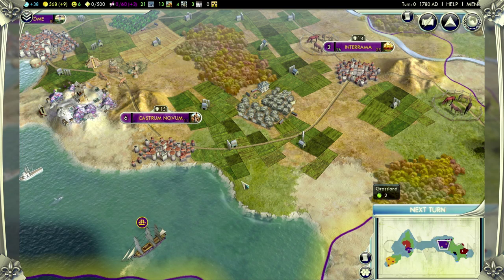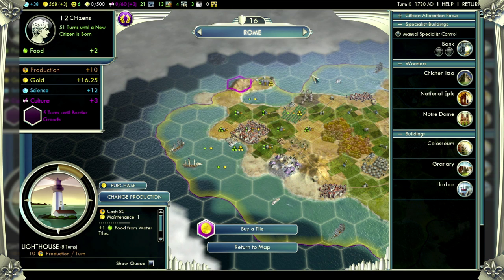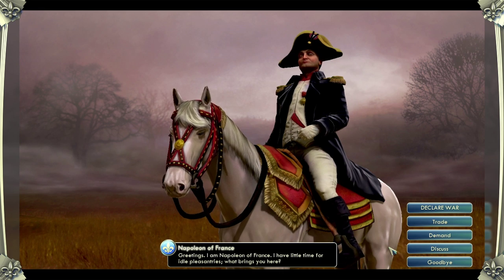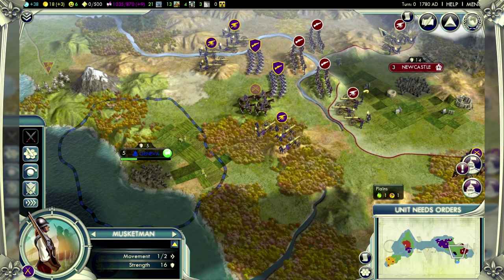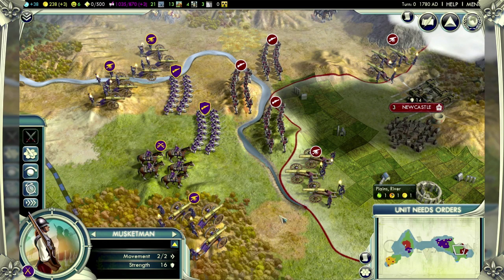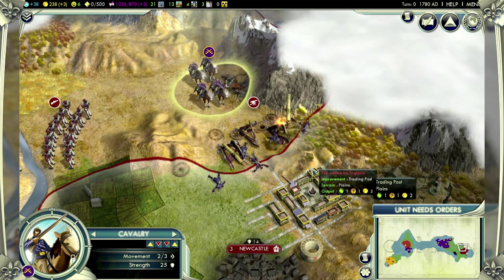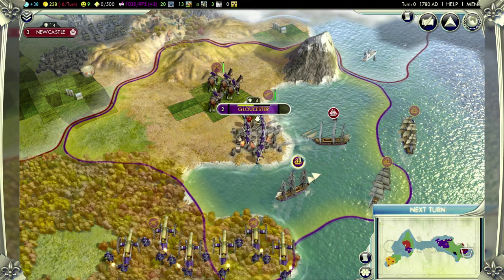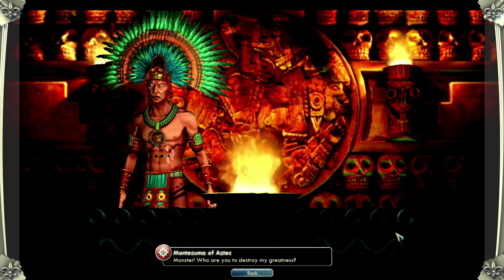Civilization V walkthrough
Detailed walkthrough of the new gameplay features in Civilization V